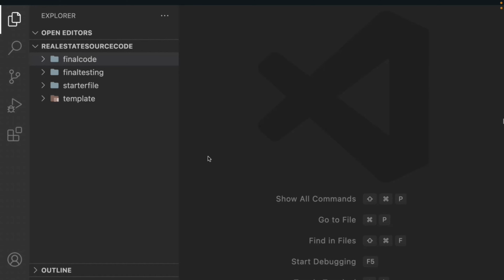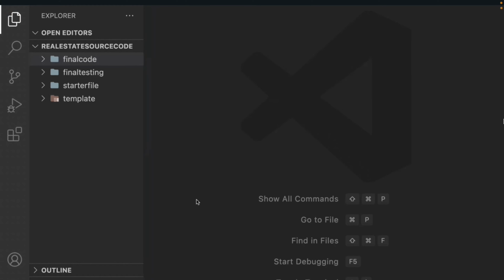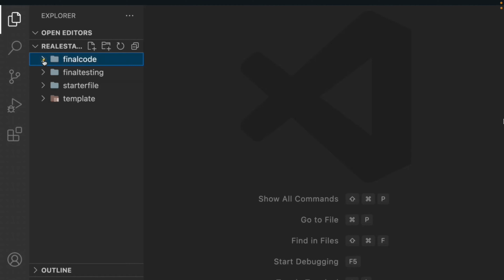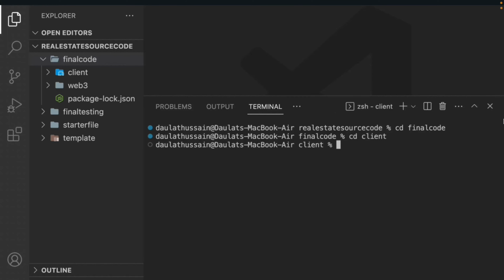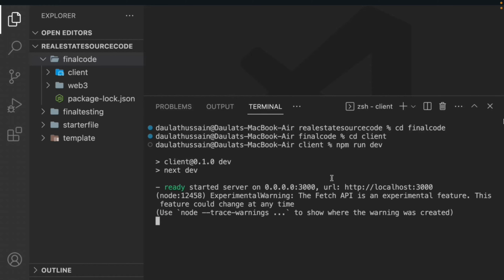Fixing Error & Bug | Build Real-Estate Marketplace Using ThirdWeb, Solidity, Next Js & Deploy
Fixing Error & Bug

Fixing Bug | Build Real-Estate Marketplace Using ThirdWeb, Solidity, Next Js & Deploy

Fixing bugs and errors in code typically involves a systematic approach to identify, isolate, and rectify the issues. Here's a general process you can follow to fix bugs and errors in your code:

Understand the Bug/Error: Begin by reproducing the bug or error to gain a clear understanding of its symptoms and impact. Collect any error messages, logs, or relevant information that can help you identify the root cause.

Reproduce the Issue: Identify the steps or conditions necessary to reproduce the bug/error. Having a reliable reproduction scenario is crucial to verify if the issue has been resolved after applying the fix.

Read the Error Message/Logs: Carefully read the error message or review the logs associated with the bug/error. Understanding the error message can often provide valuable insights into the problem and guide you towards the solution.

Analyze the Code: Review the code segment or function where the bug/error occurs. Pay close attention to the relevant variables, conditions, and dependencies. Debugging tools and techniques like breakpoints, logging statements, or interactive debuggers can aid in code analysis.

Use Version Control: If you're using version control (e.g., Git), create a new branch for your bug fix. This allows you to make changes without affecting the main codebase and makes it easier to collaborate or revert if needed.

Break Down the Problem: Break down the problem into smaller parts to isolate the issue. Temporarily remove or simplify sections of code that are not directly related to the bug/error. This step helps narrow down the problematic code segment and identify the root cause.

Research and Consult: If you're unsure about the cause of the bug/error, research related topics, consult relevant documentation, or seek help from online communities or forums. It's possible that others have encountered similar issues and can provide insights or solutions.

Debugging Techniques: Use appropriate debugging techniques to identify the root cause of the bug/error. This can include step-by-step execution, adding logging statements, or using a debugger provided by your development environment.

Fix the Bug/Error: Once you have identified the root cause, implement the necessary changes to fix the bug/error. Modify the code, correct logical errors, address syntax issues, or update configurations as required. Ensure that the fix aligns with the intended behavior of the code.

Test the Fix: After applying the fix, thoroughly test the code to verify that the bug/error has been resolved. Test different scenarios, including edge cases, to ensure the fix does not introduce new issues or regressions.

Review and Clean Up: Before merging your changes, review the modified code and ensure it adheres to coding standards and best practices. Remove any temporary code or debugging statements that are no longer necessary.

Document the Fix: Document the bug/error, its root cause, and the steps taken to fix it. This documentation will serve as a reference for yourself and others who work on the codebase in the future.

Workout Video: